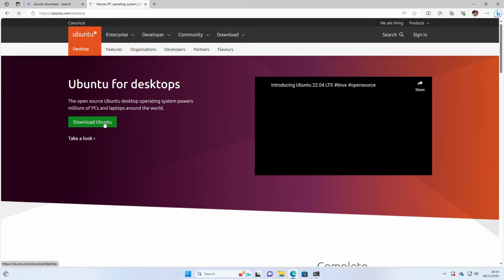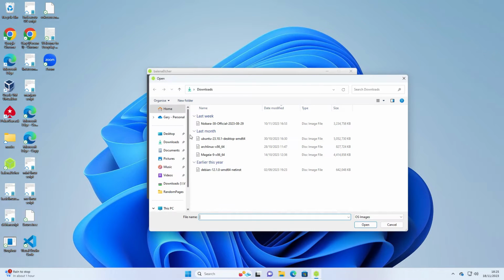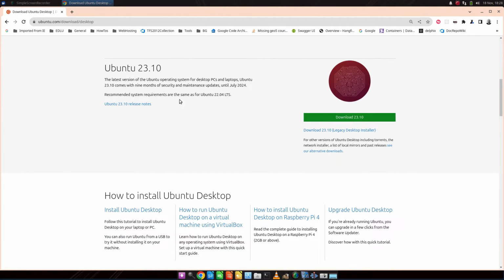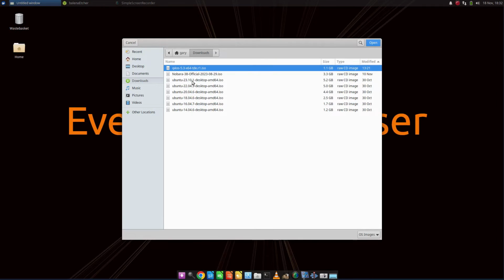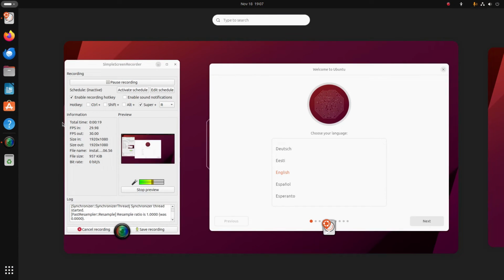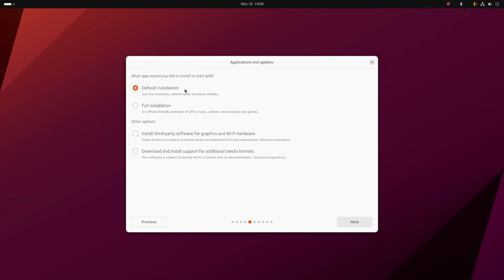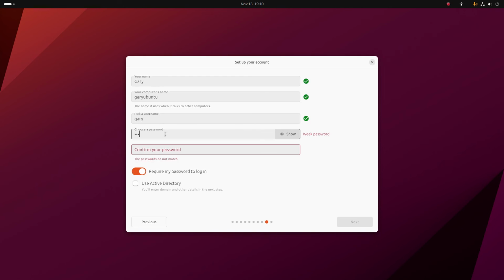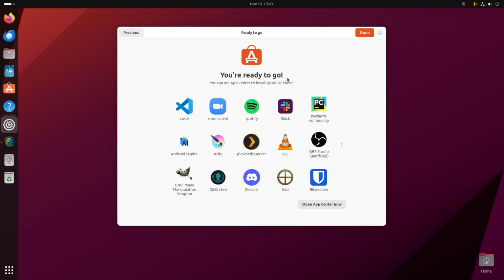How To Install Ubuntu 23.10 And Above Using The New Ubuntu Installer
This  guide shows off the new Ubuntu installer that has been introduced as part of Ubuntu 23.10.

You will be shown how to create a bootable Ubuntu USB drive using Windows and Linux.

You will then be taken through the steps required to install Ubuntu